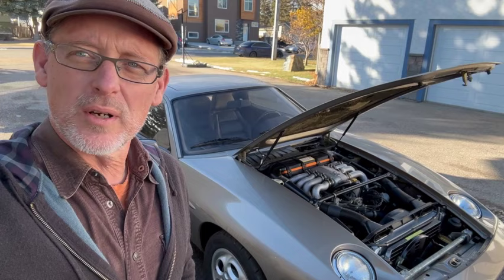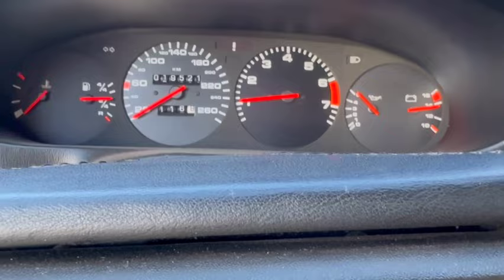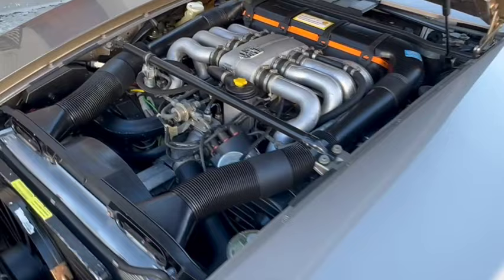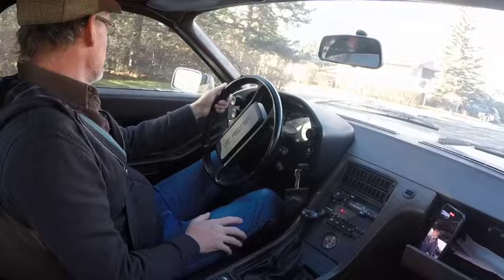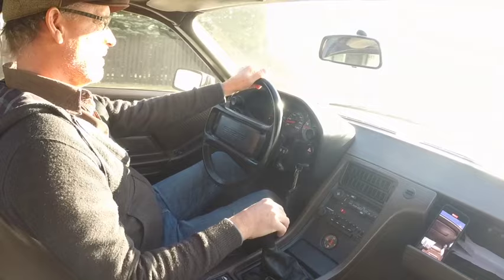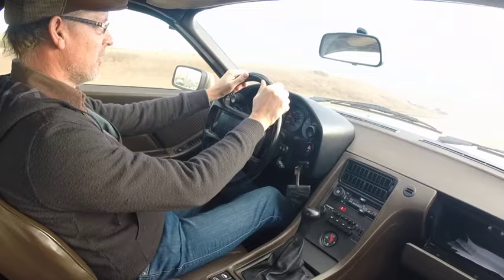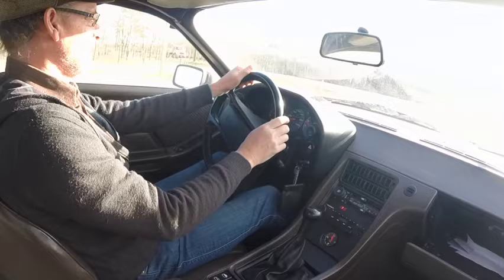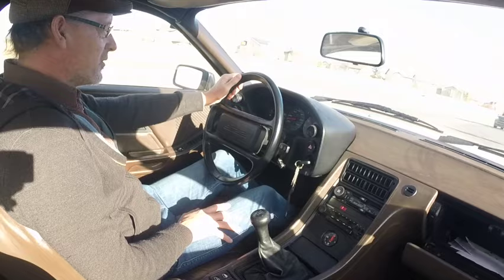1981 Porsche 928 5sp Bring A Trailer Preview Part 2: Cold Start and Driving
Lawrence Romanosky narrates a video describing  his 25,000km 1981 Porsche 928.  In Part 2 Lawrence starts the car from cold, looking at temperatures and pressures, and then takes the car on a spirited drive.

This Porsche will be listed on Bring A Trailer in January, 2024.